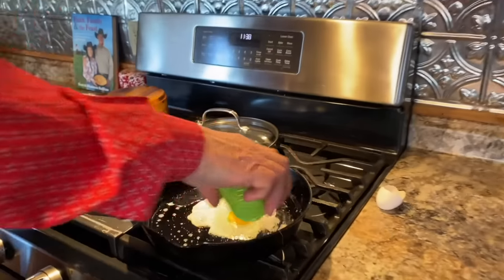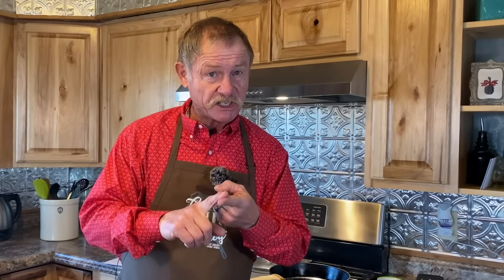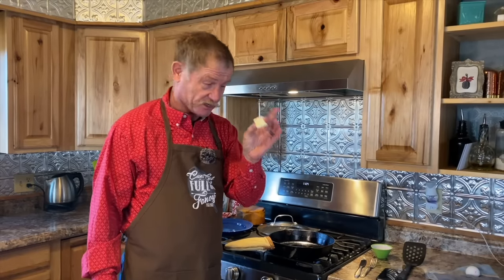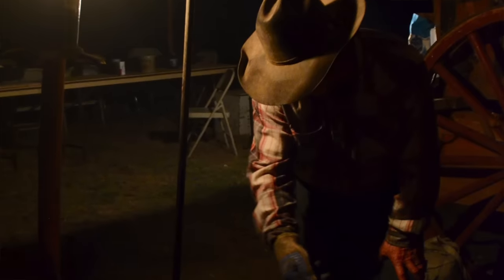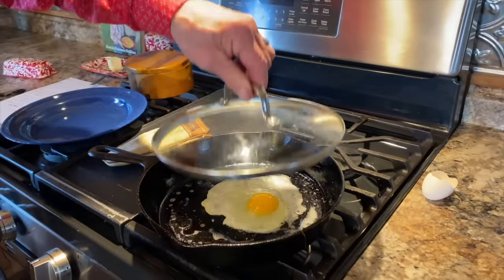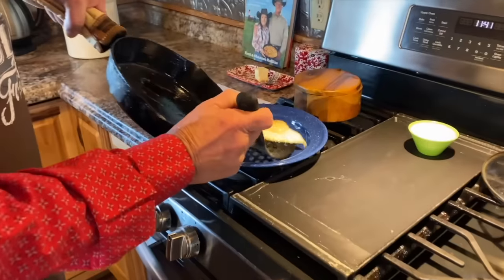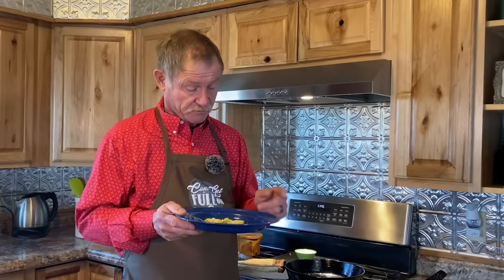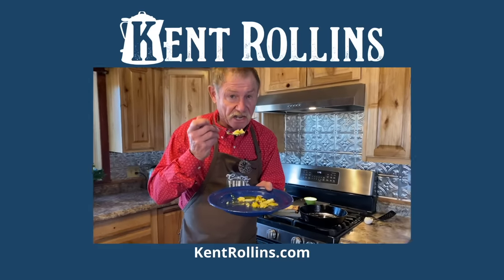Quick Tip: The Perfect Fried Egg | How to Fry an Egg in a Cast Iron Skillet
Printable recipe below and products used! Stay in touch with more recipes and upcoming events in our email newsletter

Salt and pepper holder
Spatula with Holes
Blue Enamel Plate